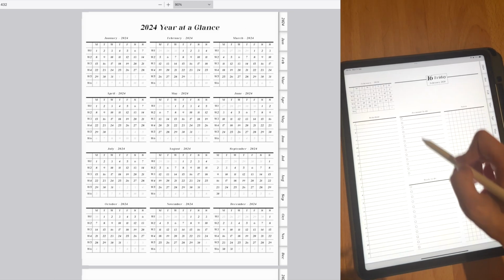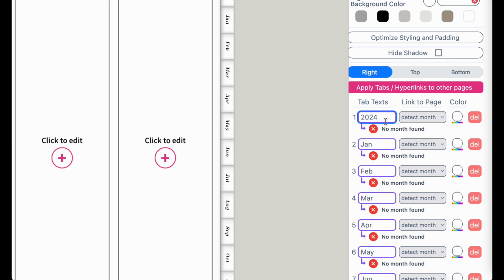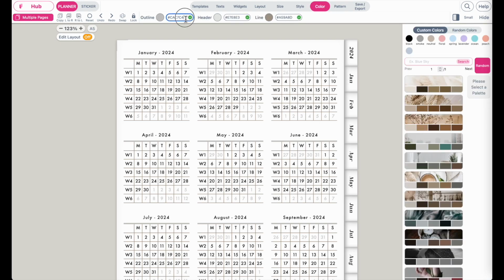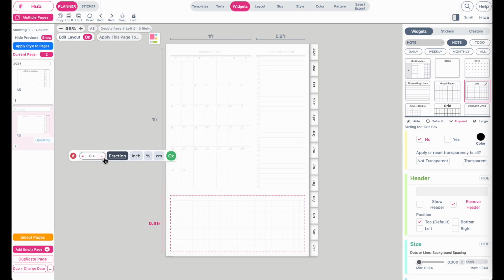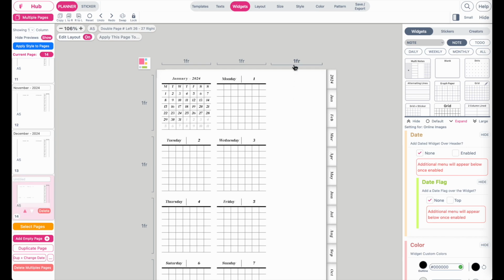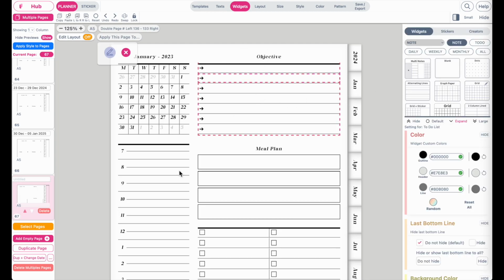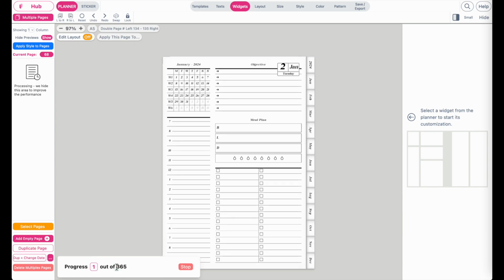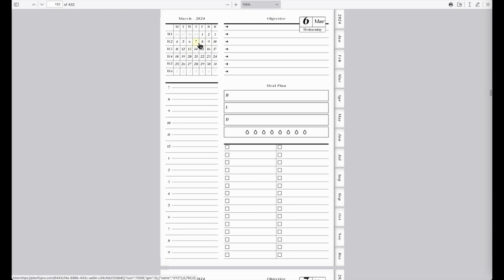How to make a Vertical Digital Planners - Full 2024 Auto-Hyperlinked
Here is how to make a Vertical One Page Digital Planner on Planify Pro that is automatically Fully Hyperlinked for 2024 with Monthlies, Weeklies and Daily Pages. All tabs are clickable and planner will automatically be linked for you!

TIMESTAMP
0:00 - Introduction
0:13 - Setting up the planner
2:10 - Creating the monthly planner pages
2:52 - Creating the weekly planner pages
3:00 - Creating the daily planner pages
3:38 - Exporting the planner